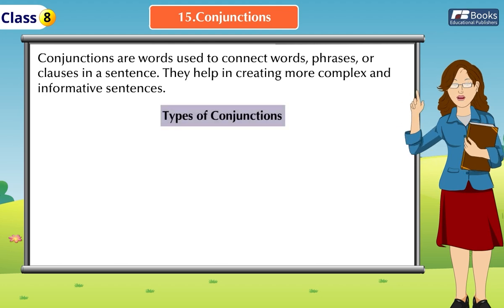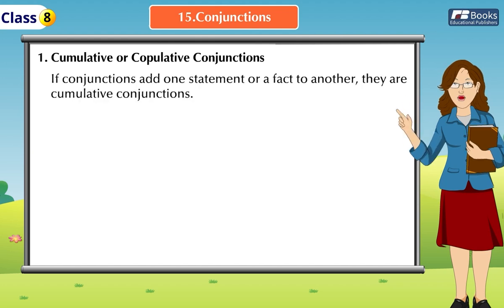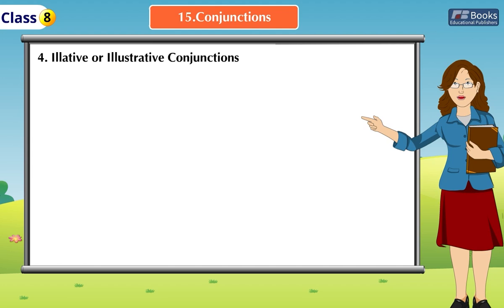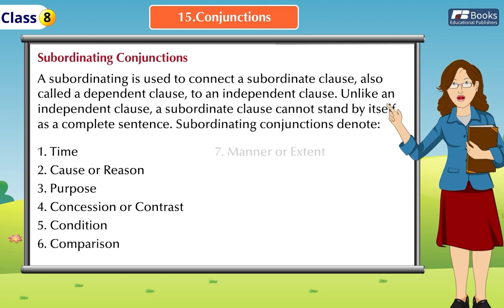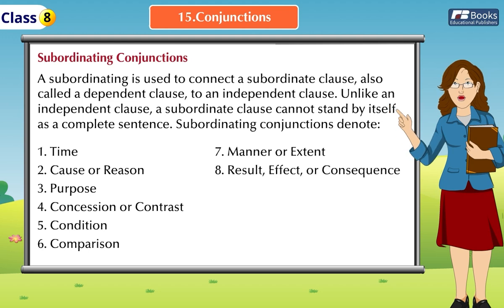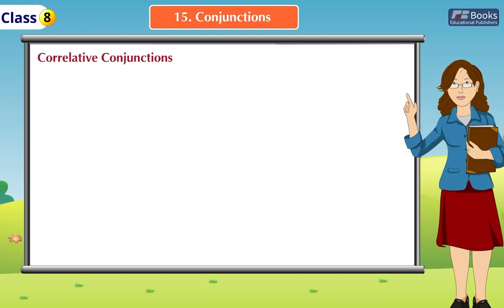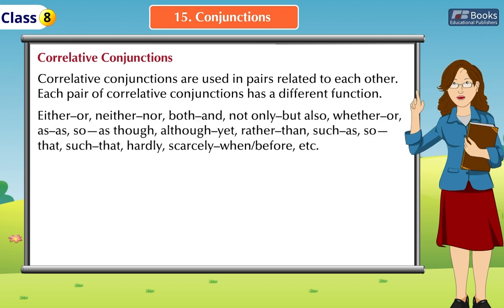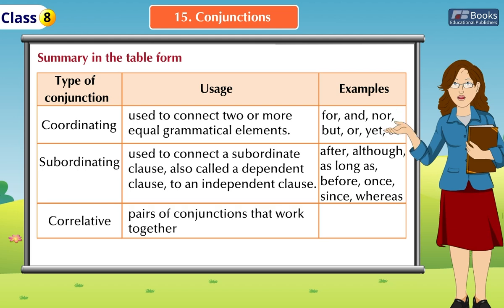Ch 15 Conjunctions